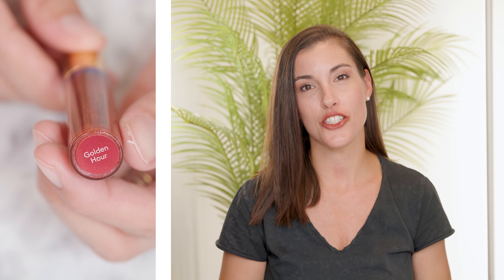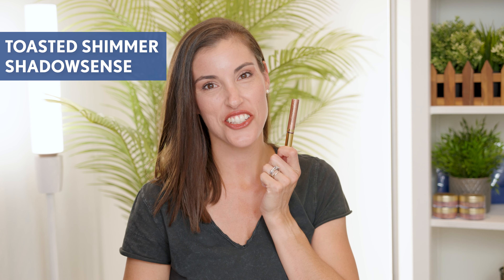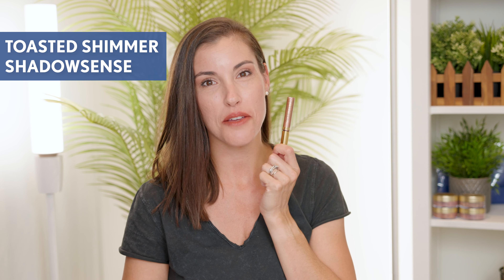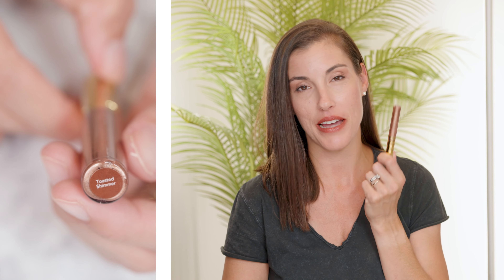Beautifully Bronzed Cosmetics Collection | First Look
The Beautifully Bronzed Collection was released by SeneGence in June of 2023. It features 4 brand new items: Pink Clay LipSense, Milk Rose HydraMatte LipSense, Golden Hour Gloss, and Toasted Shimmer ShadowSense. This collection is perfect for a first time client or seasoned SeneGence client!

00:00 Intro
00:09 Milk Rose Hydramatte
00:44 Golden Hour Gloss
01:16 Pink Clay LipSense
01:47 Toasted Shimmer ShadowSense
02:20 Wrap-Up

Ready to start your business and join the team?

Who is Ashley?
I’m a former tax accountant (Active CPA) so you can see where I might like the detailed side of things. 😜 If you are familiar with the DISC personality assessment, I’m a high CS these days, and it shows.

I’m married to my soul mate, Justin Cejka of cejkahouse.com. We have been together since my freshman year of Summer B at the University of Florida (2006). GO GATORS! Currently, we are back in our hometown of Sarasota, Florida after freezing our lives away in Chicago, Illinois for the last five years. Plus, we are building a home in Parrish, Florida and cannot wait to fill you in on that journey.

We have two boys (7 & 2) and now a beautiful little girl!